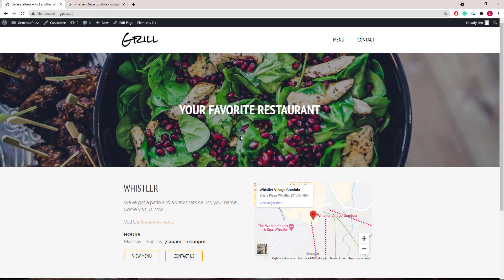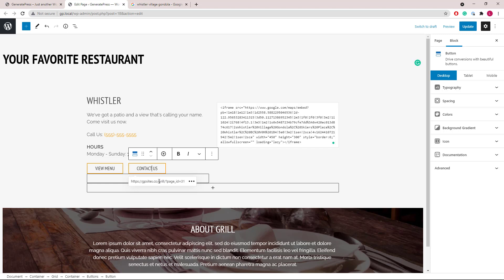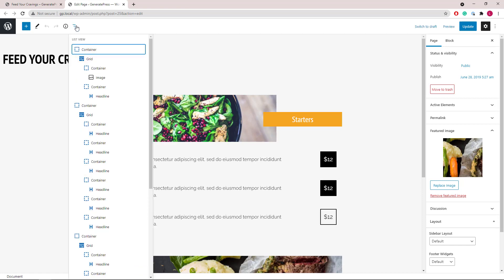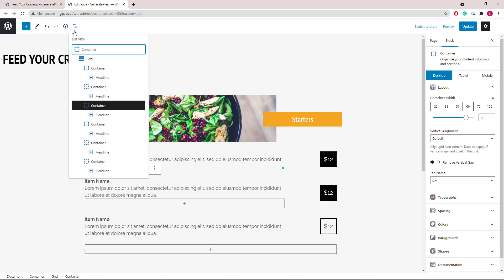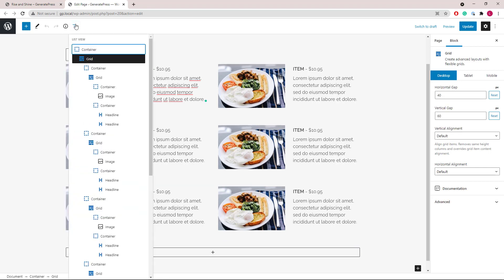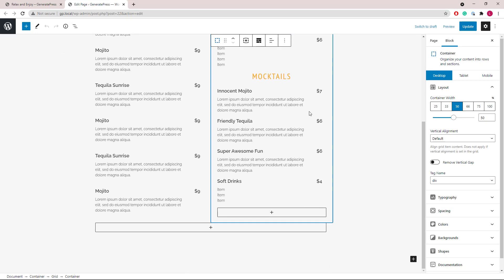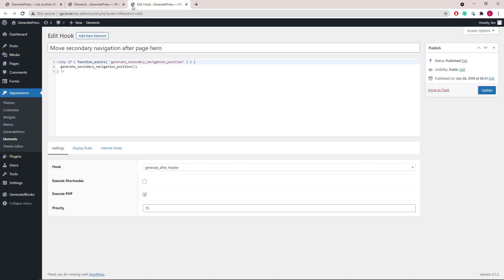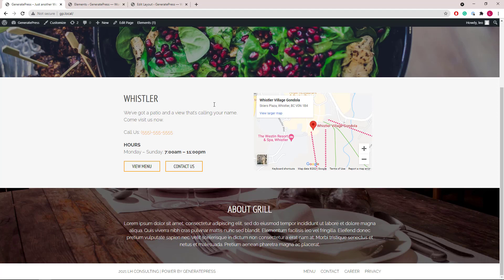GeneratePress - Grill Template Walkthrough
This is a walkthrough video of the Grill template in the site library module of GP Premium.